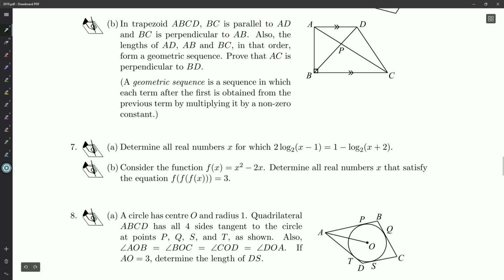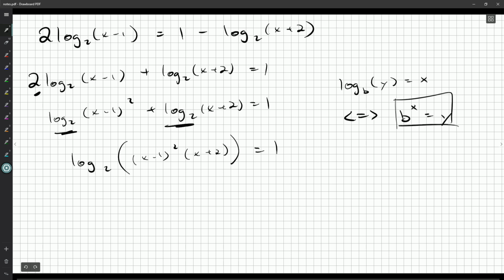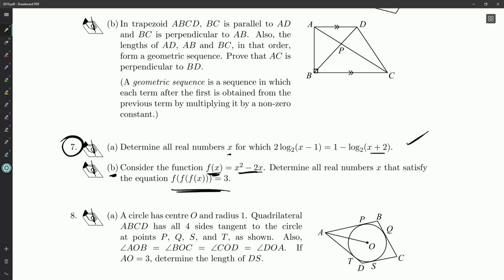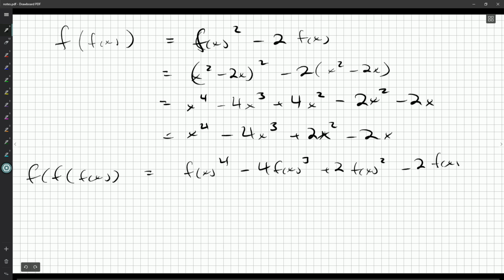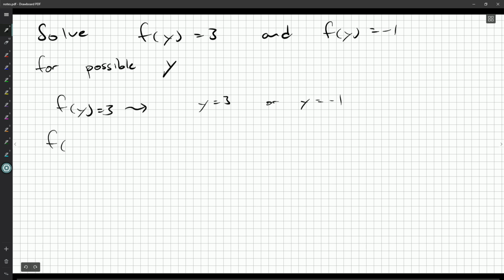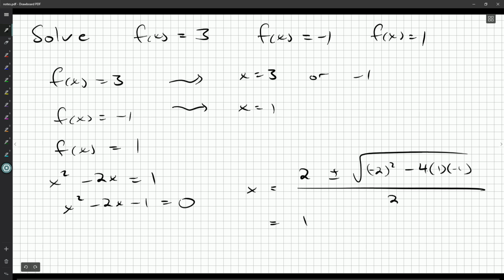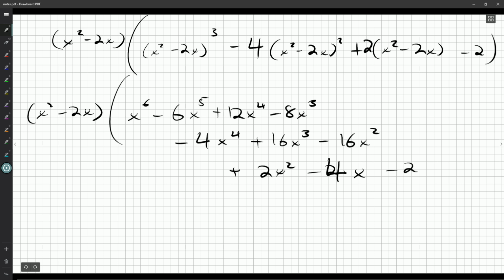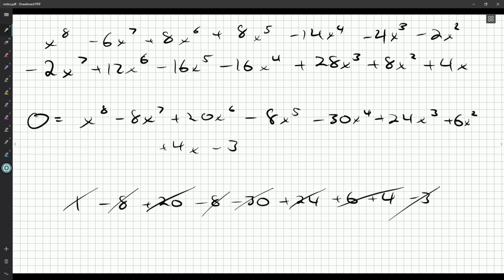Euclid 2019 7